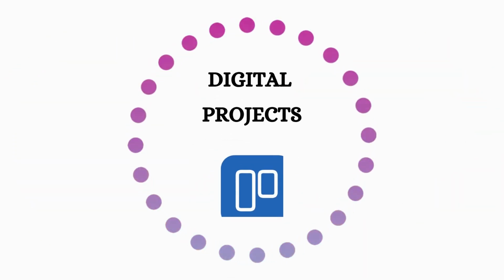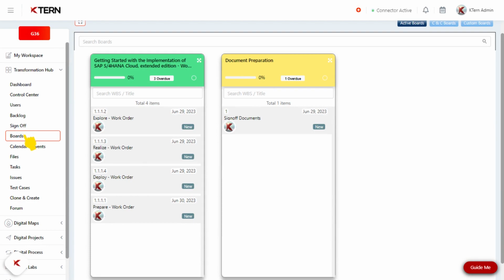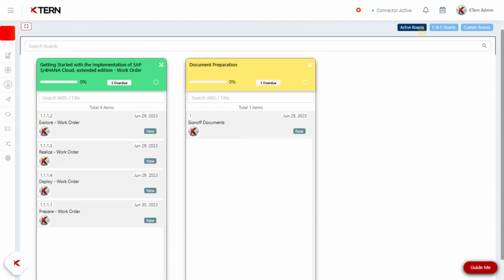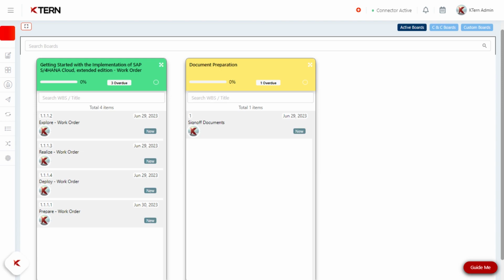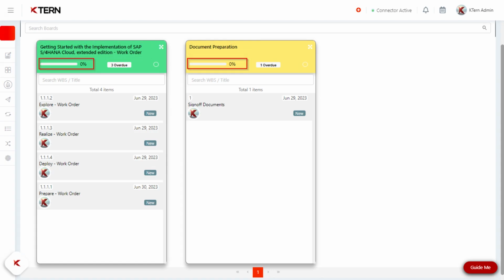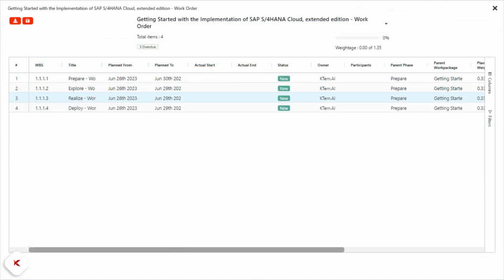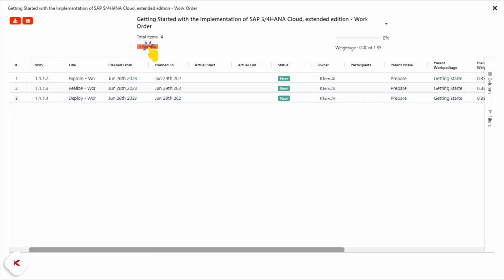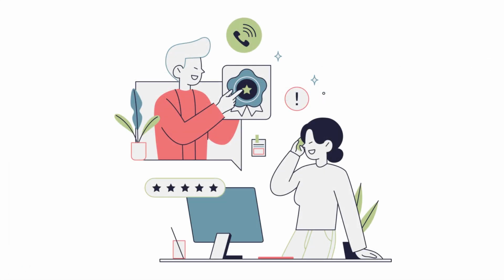How to manage the process activities using boards-Digital Projects?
As a project manager, keeping track of and effectively governing process activities is crucial for project success. In this insightful video, let us explore how Digital Boards can revolutionize the way you manage your project's ongoing activities. Join us as we navigate through the KTern application, guiding you step-by-step on leveraging Digital Boards to their full potential. Here you'll learn how to gain a comprehensive overview of your process activities. Discover how progress indicators and overdue item alerts can help you monitor completion status, and explore the benefits of utilizing the expandable view for bulk updates. Uncover the wealth of information available on the landing page, enabling you to make informed decisions based on planned and actual timelines, weightage, milestones, and more. Watch this video to unlock the power of Digital Boards and efficiently manage your process activities like a pro!

To know more about "Digital Projects - Digital Boards", do watch the playlist below: